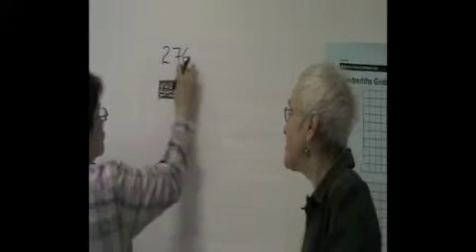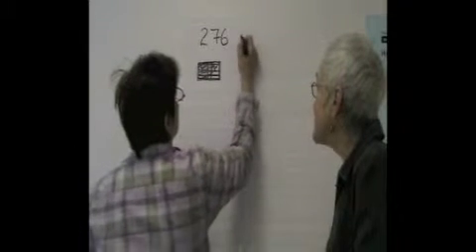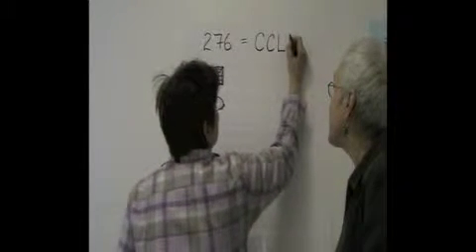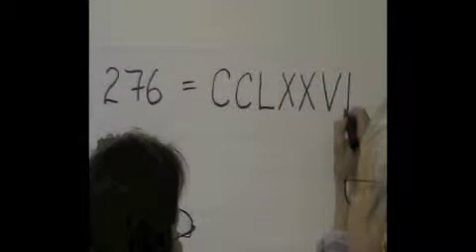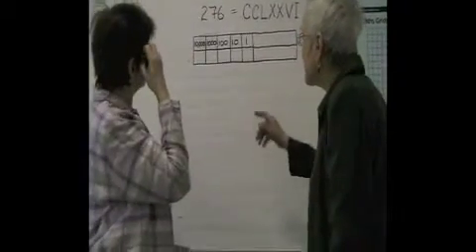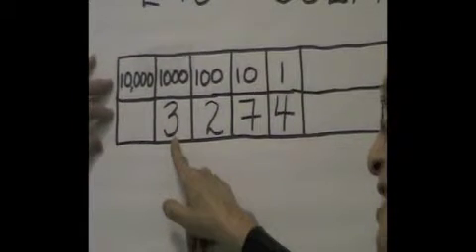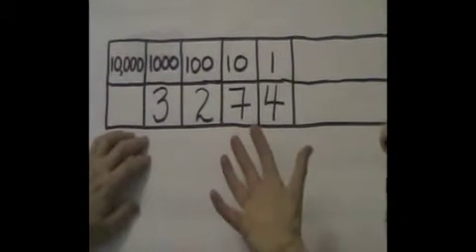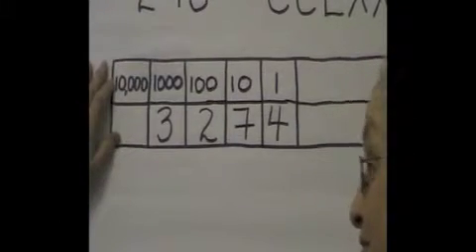13 Decimal Game